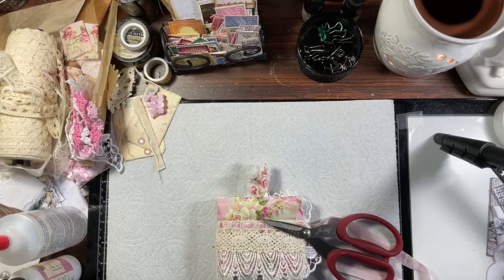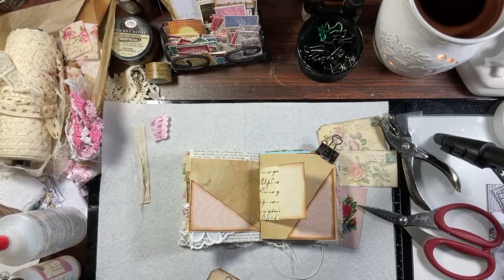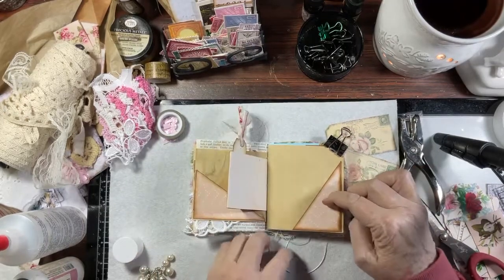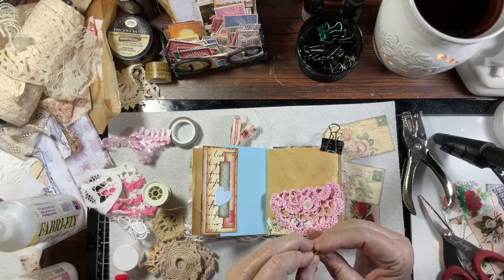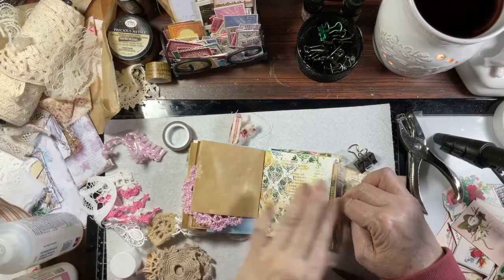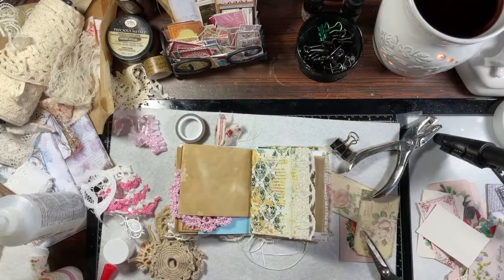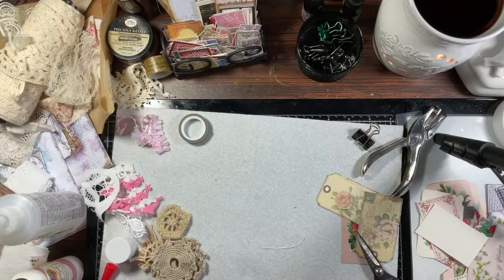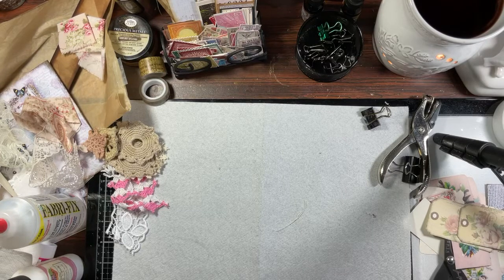Lets Create A Mini Journal